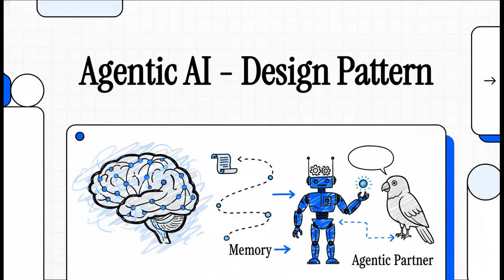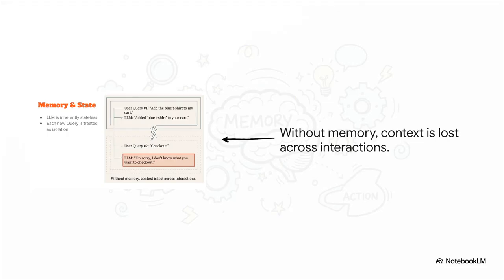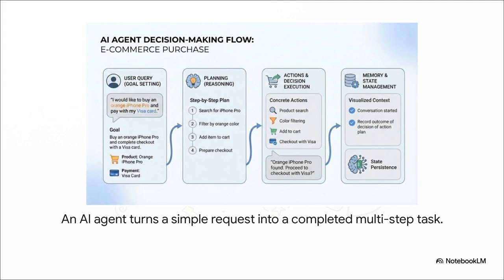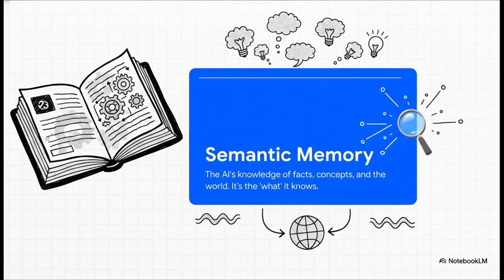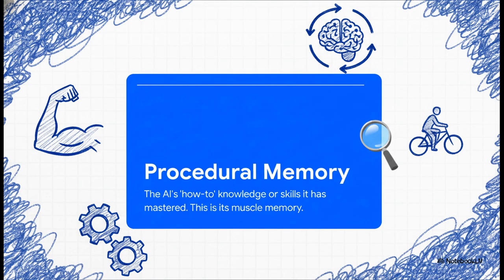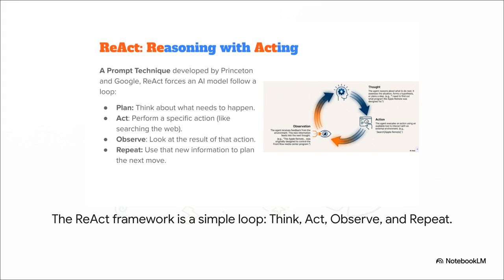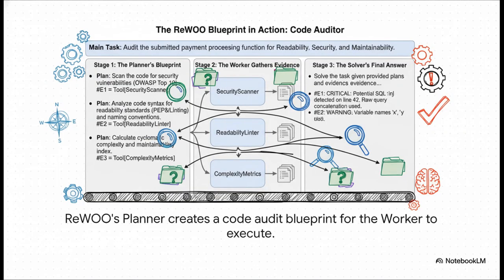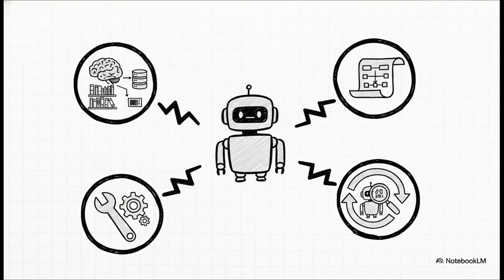Agentic AI - Design Pattern